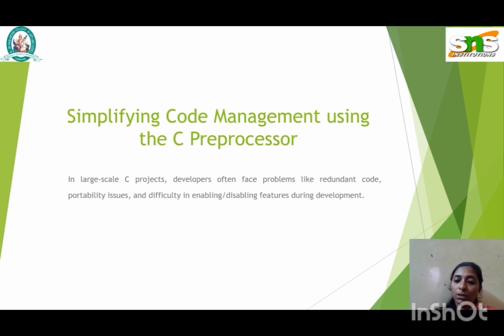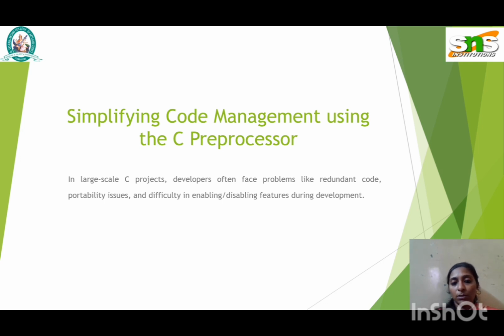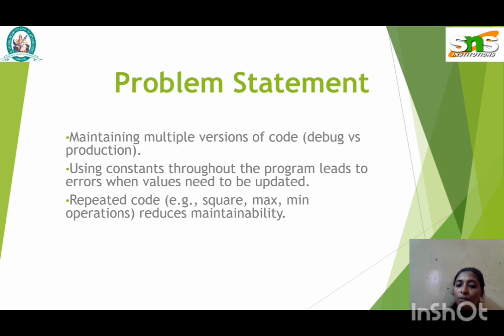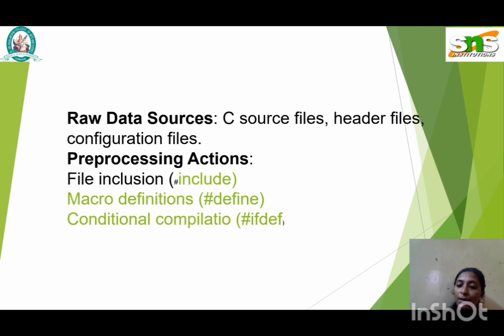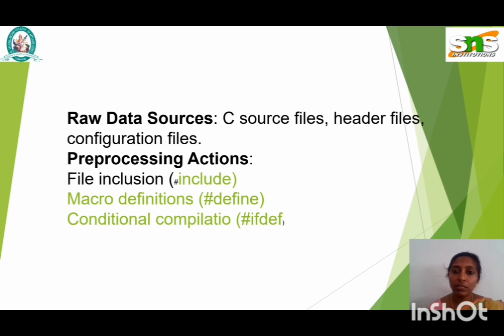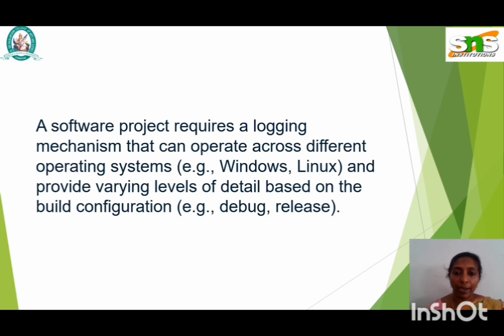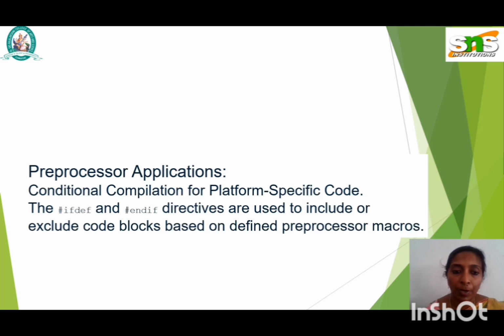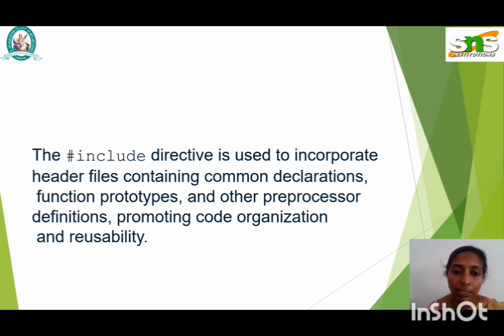Case Study Video| C Preprocessor | C Programming | SNS Institutions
The C preprocessor is a program that processes a C source file before the actual compilation begins. It is not part of the C compiler itself, but rather a separate, initial phase in the compilation process. The preprocessor performs text manipulation on the source code based on special commands called preprocessor directives. These directives always begin with a hash sign (#).
The main functions of the C preprocessor include:
File Inclusion (include): This directive tells the preprocessor to include the contents of another file into the current source file. This is commonly used to incorporate header files containing function declarations, macro definitions, and global variables.
include Filename.h: Used for standard library header files, which are searched for in system-defined directories.
include "filename.h": Used for user-defined header files, which are searched for first in the current directory and then in system-defined directories.
Macro Expansion (define and undef)
define: Used to define macros, which are symbolic names or abbreviations for values or code snippets. When the preprocessor encounters a defined macro in the source code, it replaces the macro with its defined value or code before compilation. Macros can be simple constants or function-like macros that take arguments.
undef: Used to undefine a previously defined macro.
Conditional Compilation (if, ifdef, ifndef, else, elif, endif): These directives allow parts of the source code to be included or excluded from compilation based on certain conditions. This is useful for creating platform-specific code, debugging features, or managing different build configurations.